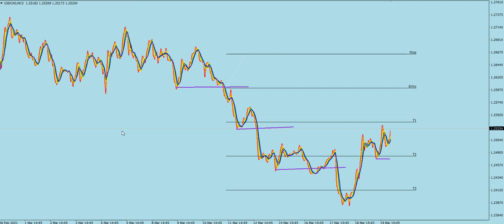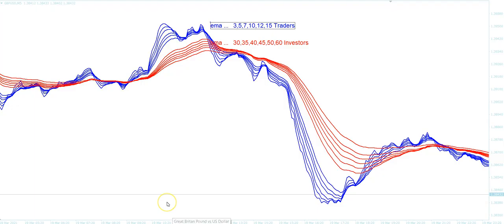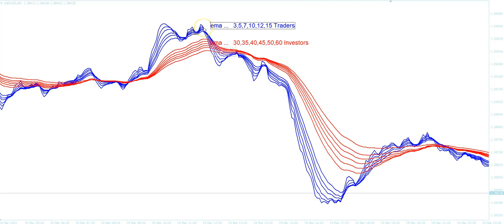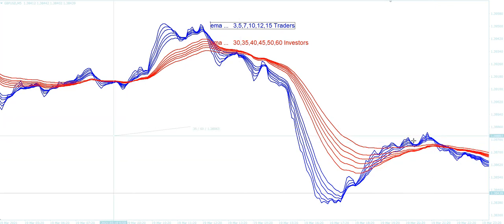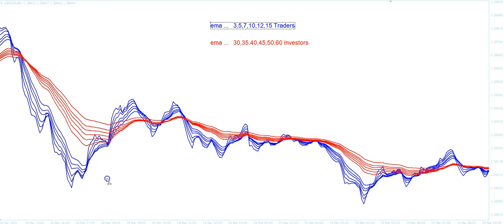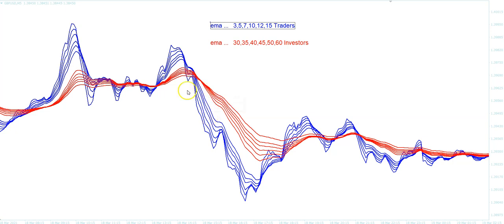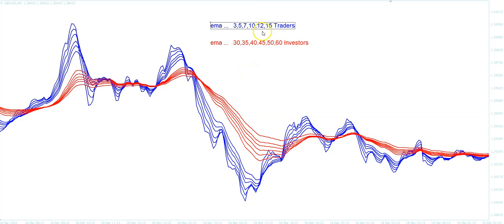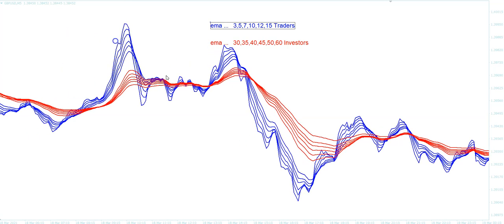Market Turning Points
An easy way to spot the beginning of a trend using only Moving Averages!